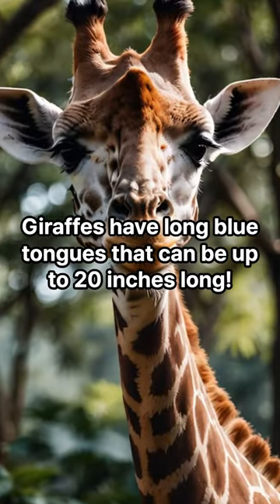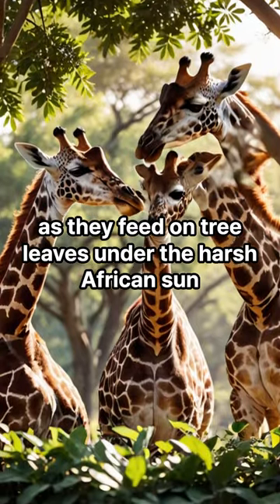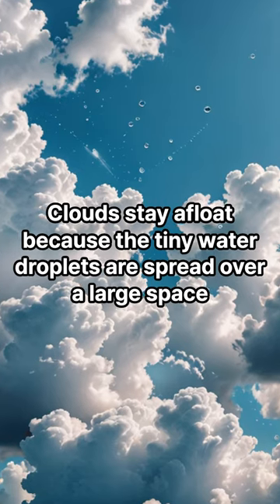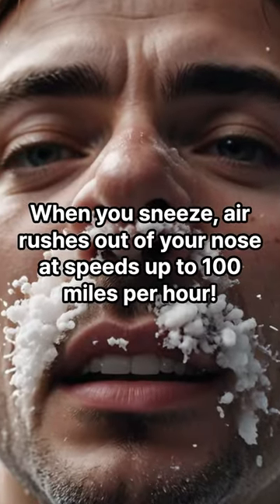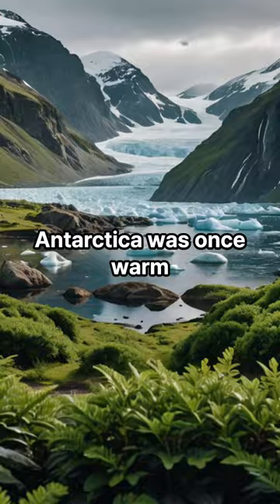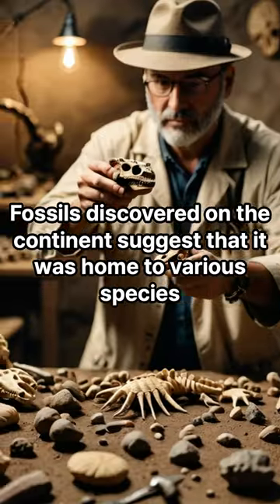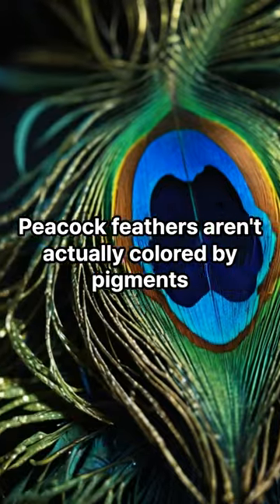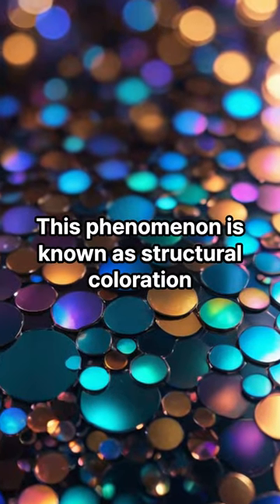"5 Mind-Blowing Science Facts That Will Change How You See the World!"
Dive into the astonishing world of nature and science! 🌍✨ From giraffes with sun-blocking blue tongues to clouds that weigh as much as 100 elephants, these 5 incredible facts will open your eyes to the wonders of the world. 🦒☁️ Did you know that your sneeze can outrun a race car? Or that Antarctica was once a dinosaur paradise? 🚗🦖

💡 What's Inside:

Giraffes' Blue Tongues - Discover why these long-necked wonders have tongues that can prevent sunburn! 🦒
A Cloud's Weight - Ever wondered how something so heavy floats? Find out the science behind fluffy cumulus clouds! ☁️
The Speed of Sneezes - Unleash the power of your sneeze, faster than a speeding car! 🤧💨
Antarctica's Dinosaurs - Journey back to a time when Antarctica was teeming with dinosaurs, not ice! 🦕❄️
Peacock's Colorful Secret - Marvel at how peacocks produce their magical colors without pigments! 🦚
🤯 Get ready to be amazed by these mind-boggling facts that show the fascinating and quirky sides of science.

📢 Share Your Thoughts: Which fact blew your mind the most? Do you know any other weird and wonderful science trivia? 🌐

Footage & Animations: Licensed from [Animation Source or Stock Footage Platform]